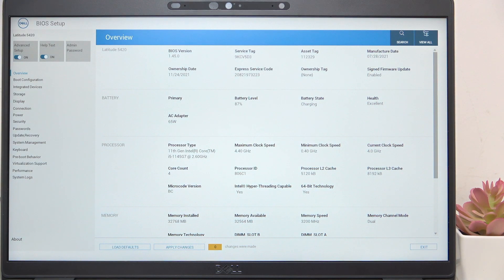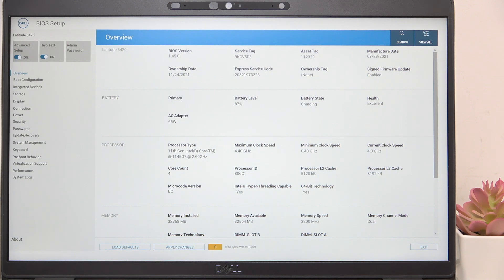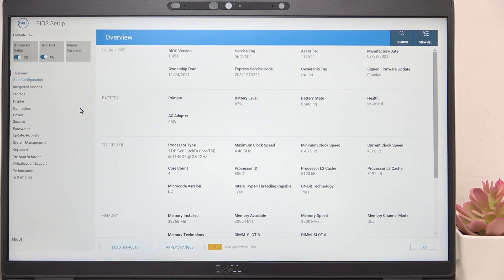DELL LATITUDE 5420 – How to Enter BIOS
If you need to access the BIOS on your DELL LATITUDE 5420, this video will show you the exact steps to enter BIOS mode quickly and easily. Whether you want to change boot order, adjust hardware settings, or troubleshoot your laptop, knowing how to enter the BIOS is essential for DELL LATITUDE 5420 users. We’ll walk you through shutting down your laptop, powering it back on, and using the correct key to access the BIOS menu. This guide is perfect for anyone looking to configure their DELL LATITUDE 5420 or solve startup issues.

How to enter BIOS on DELL LATITUDE 5420?
How to access BIOS settings on DELL LATITUDE 5420 laptop?
Which key opens BIOS on DELL LATITUDE 5420?

0:00 Introduction
0:10 Power off the DELL LATITUDE 5420
0:25 Wait for shutdown confirmation
0:36 Power on and press F2 key
1:02 Navigating the BIOS menu
1:16 Outro